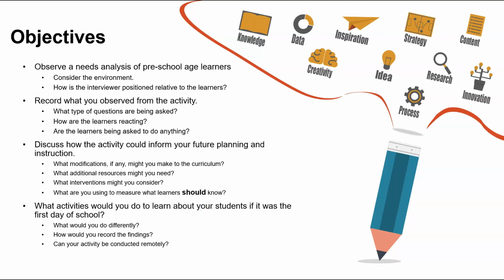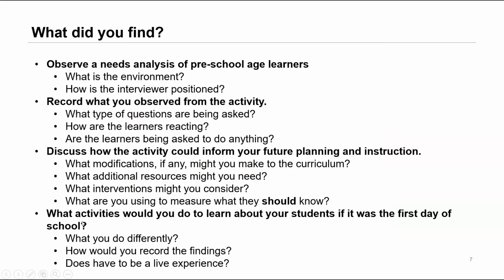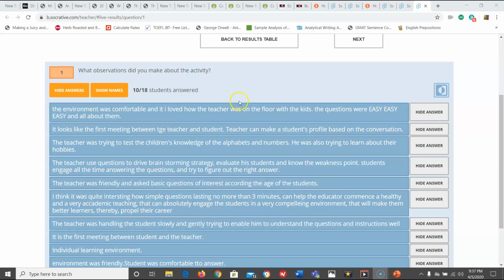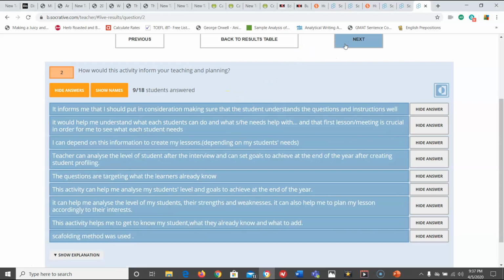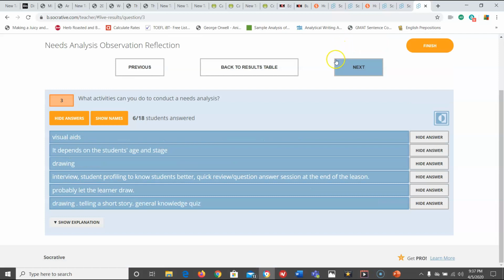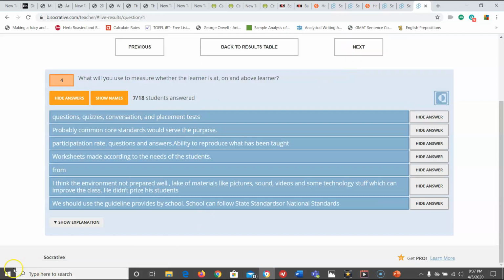Needs Analysis to Provide Quality Instruction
This is a test training in preparation of a needs analysis application that is currently under development.